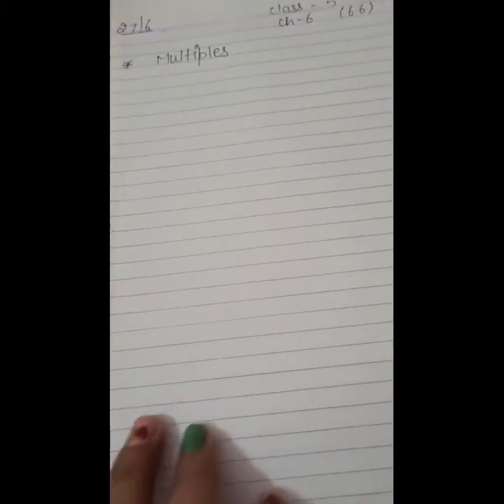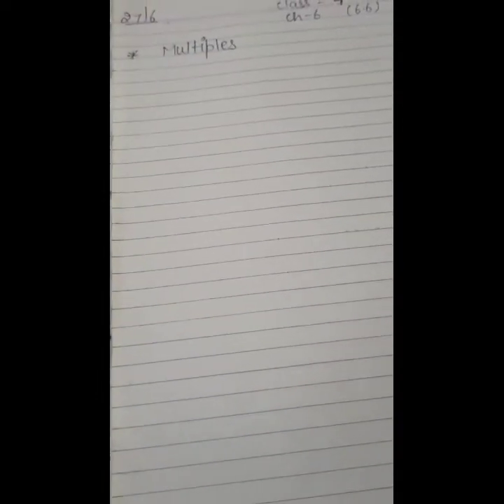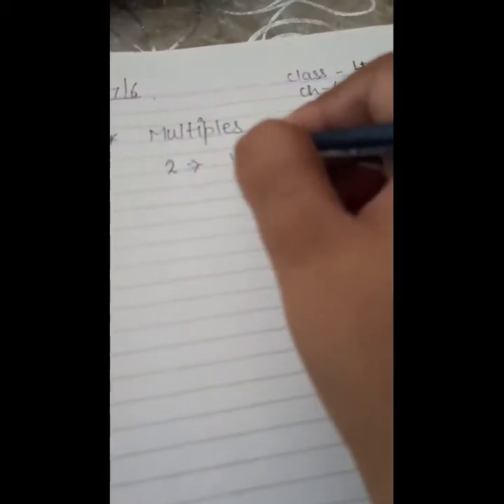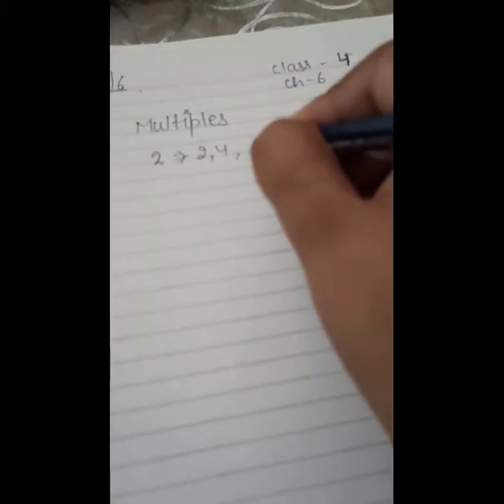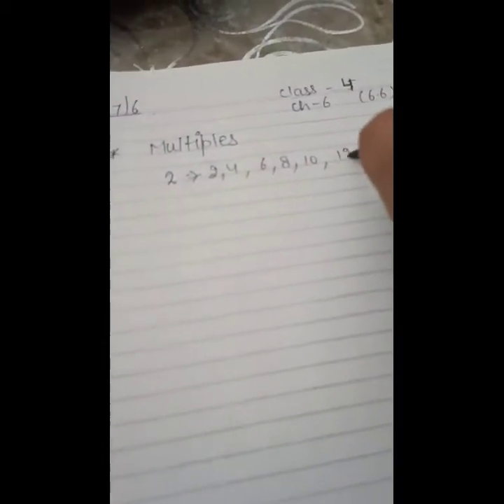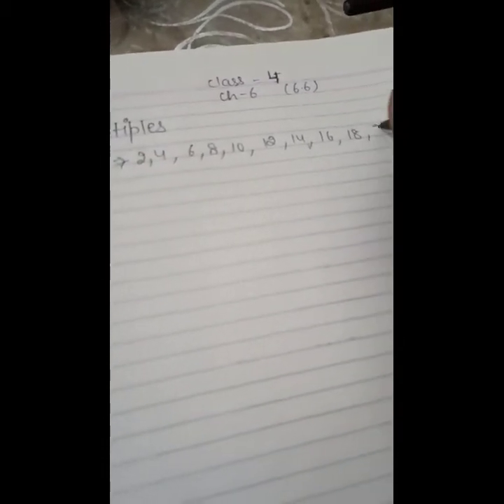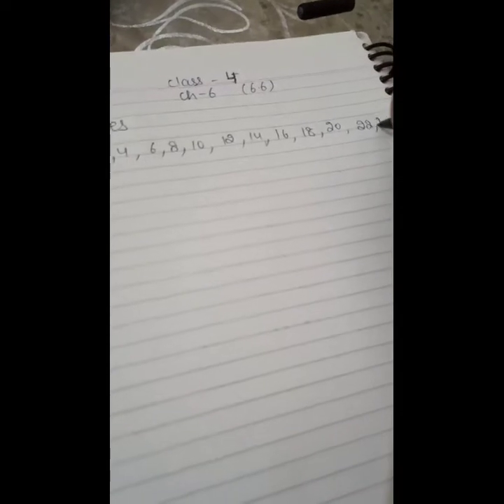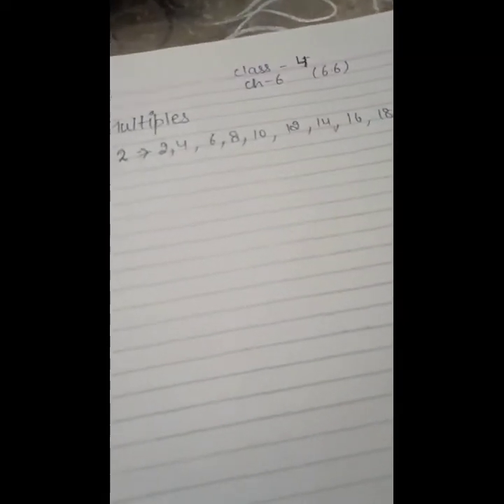Class -4 (Multiple)